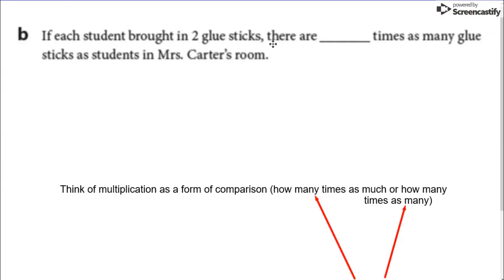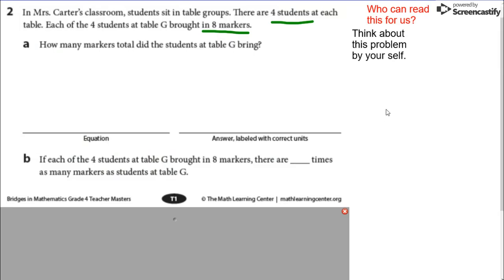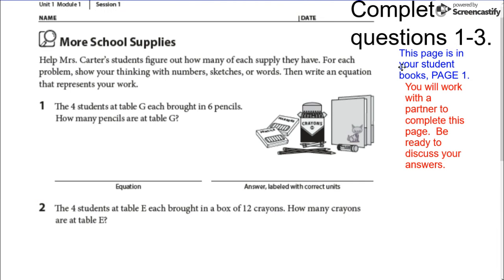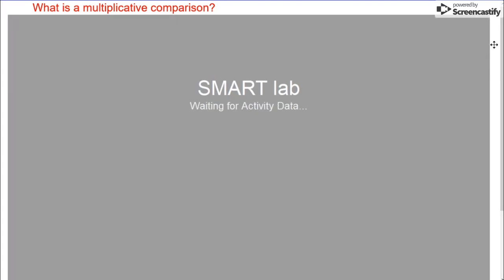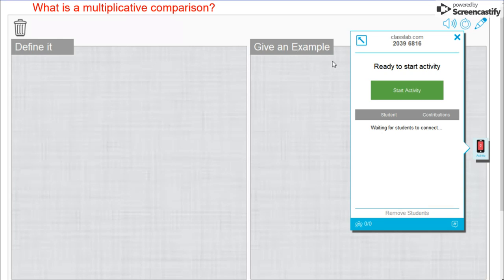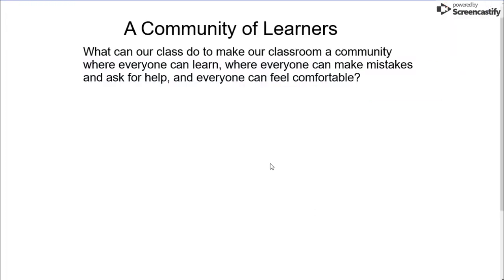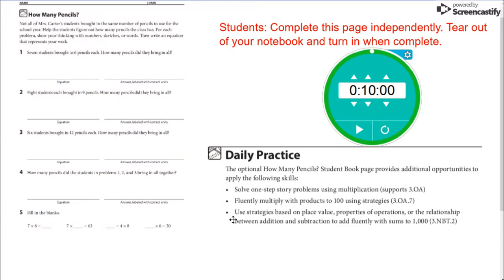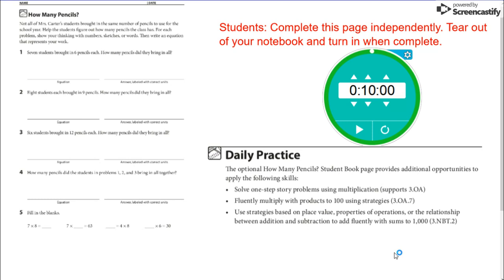Sep 29, 2019 7:03 PM